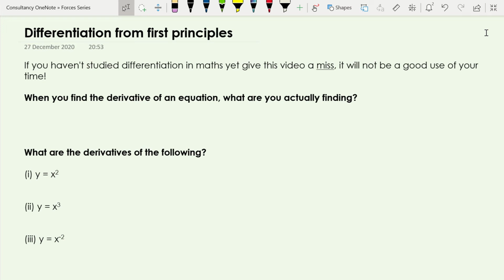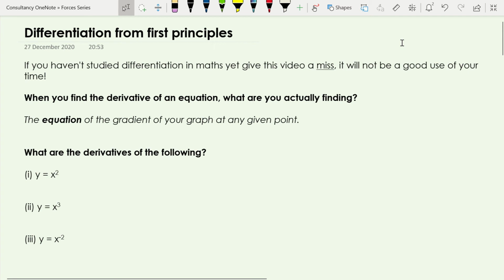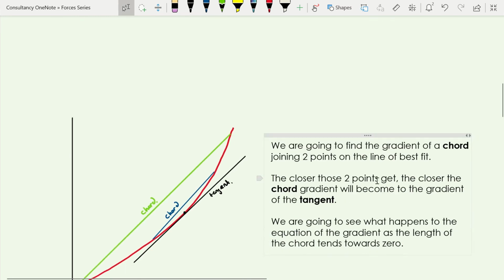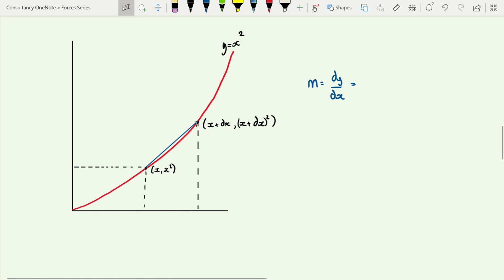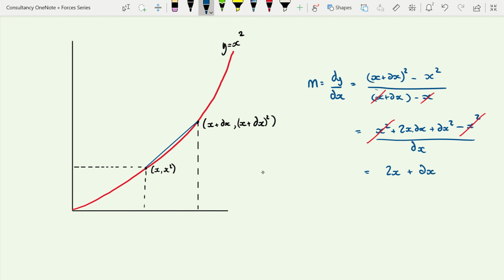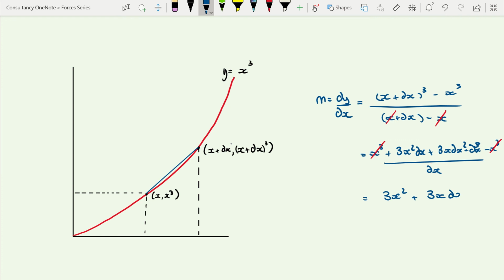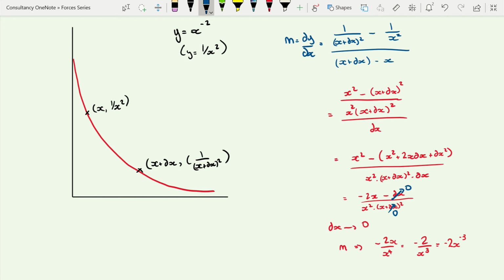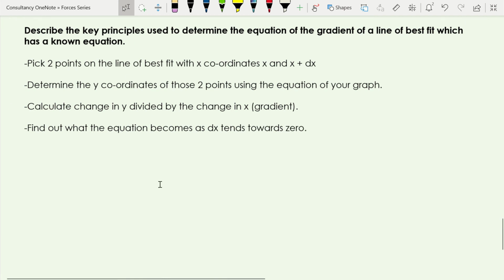Extension content: Differentiation from first principles using gradients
This video is a supplement to the forces and motion playlist (it takes the material covered on gradients and shows you how it leads to the process of differentiation)

These concepts are not required for either GCSE of A Level maths / physics but will be of interest to people who want to understand what they are doing and how what they are learning can be used.